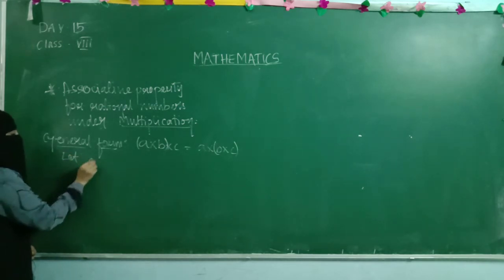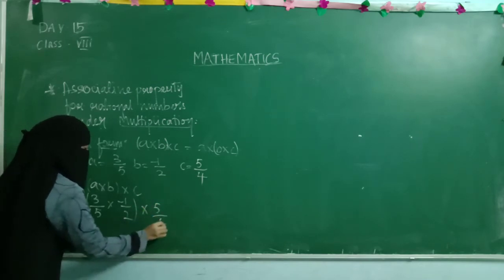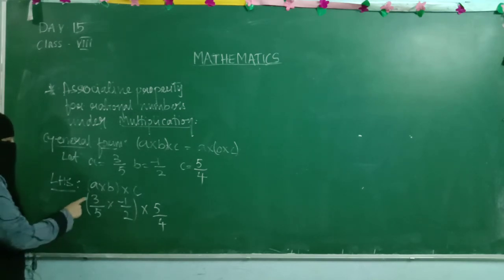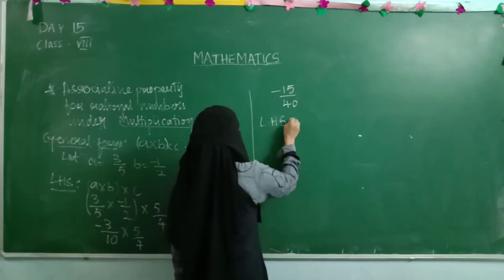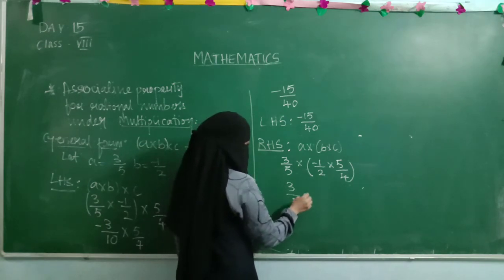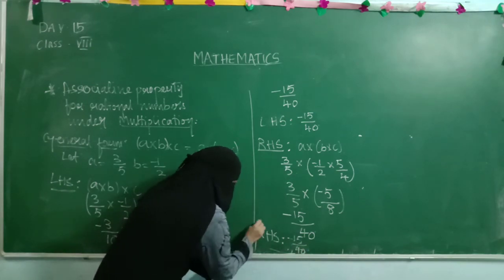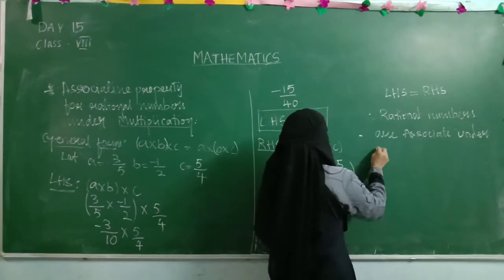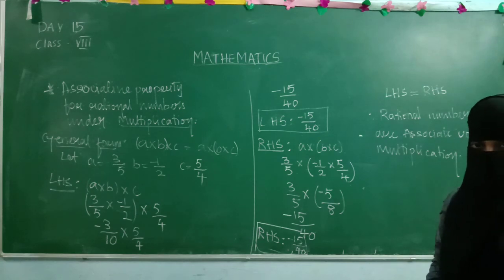Class 8 math Day 3